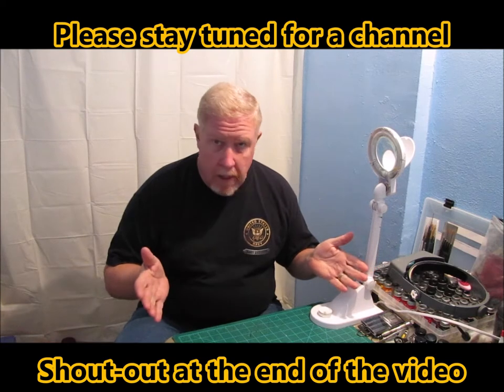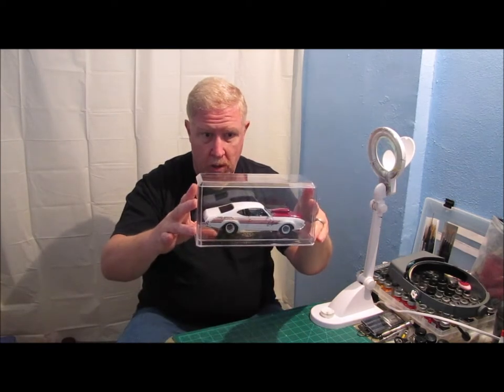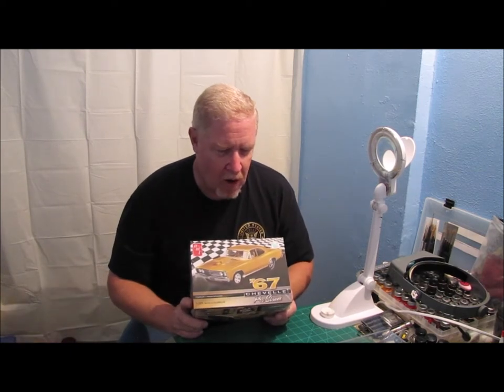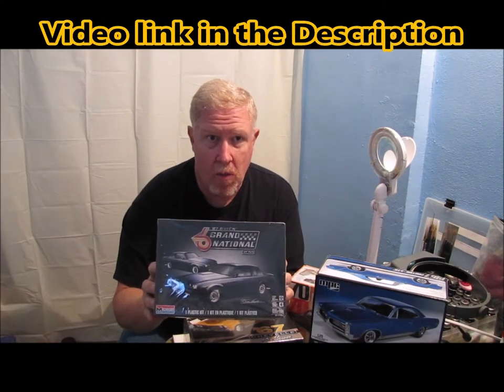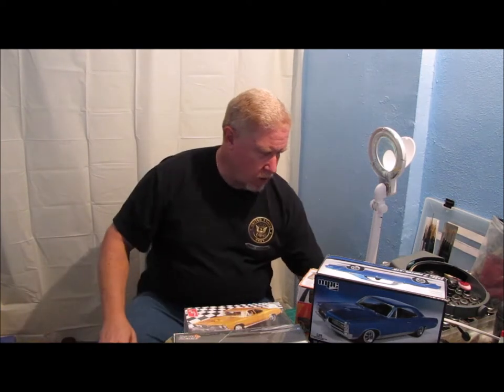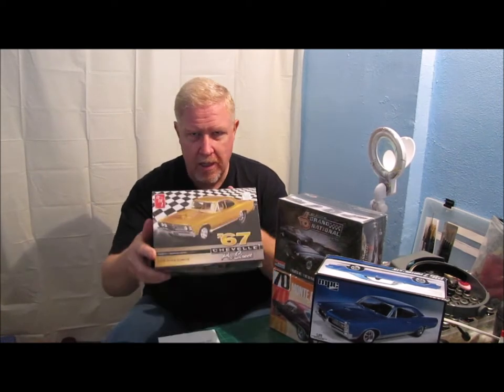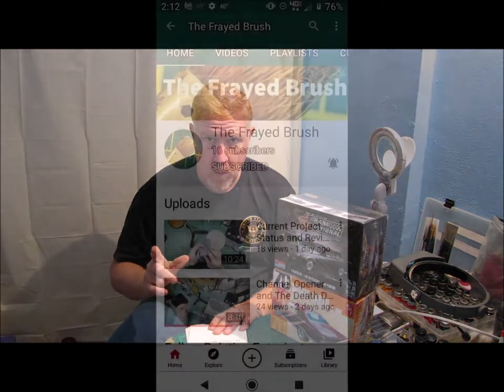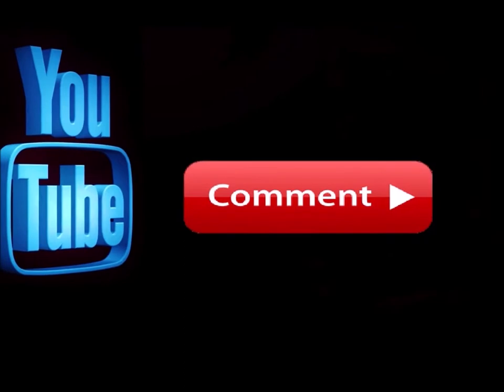Decisions Decisions - What to build next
I can't decide what model kit I want build next.  Do I build an all time favorite, do I build a kit gifted to me, do I build a street cruiser, maybe one completely box stock or do I build another Pro-Street conversion?  Not to mention what color do I want to paint it, always having to make a decision.  Also, checkout my channel Shout-out at the end of the video.